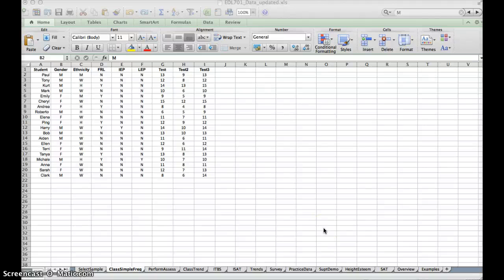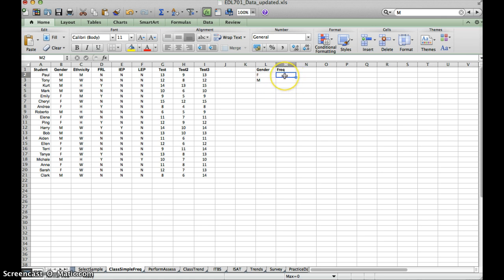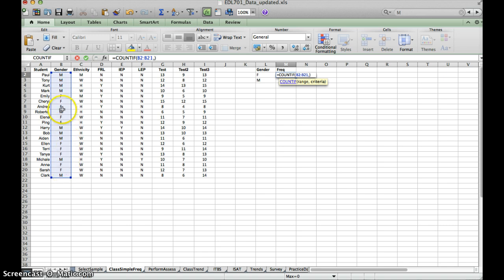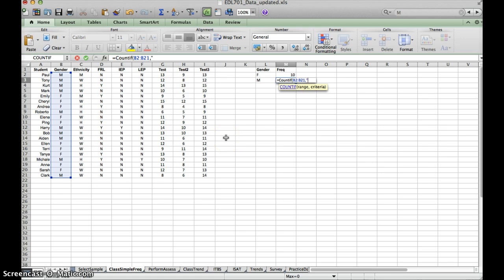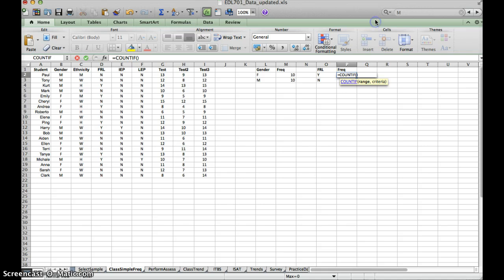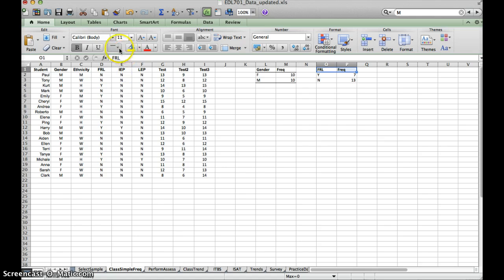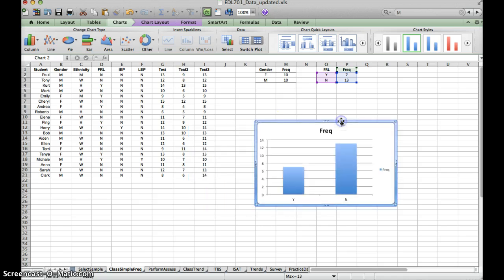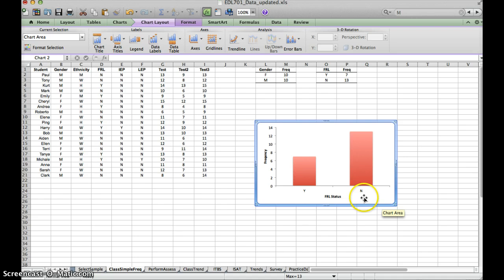Nominal Data - Frequency Table and Chart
Use Excel function to creat frequency tables and charts for nominal data